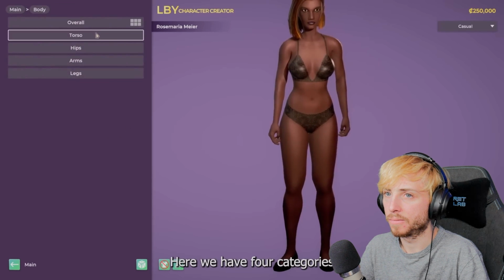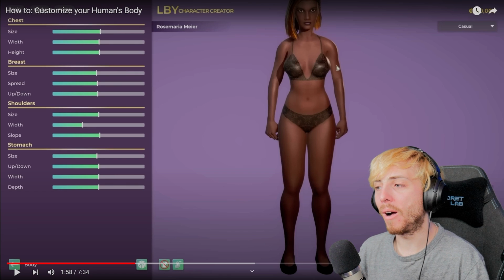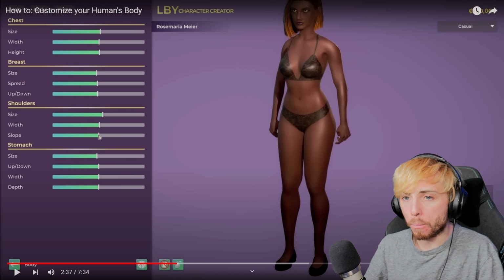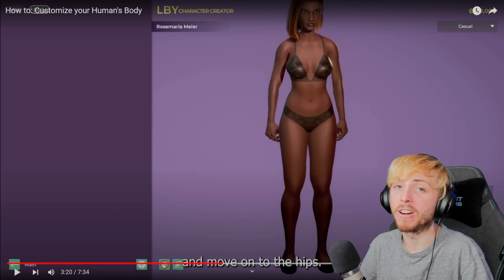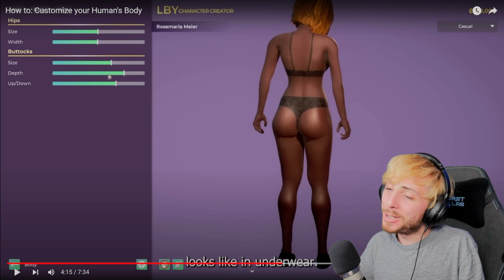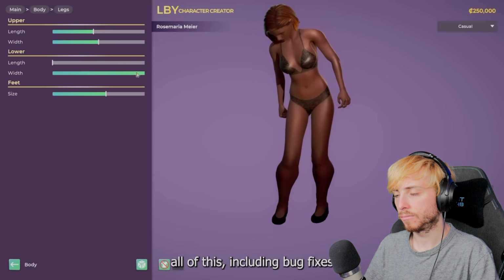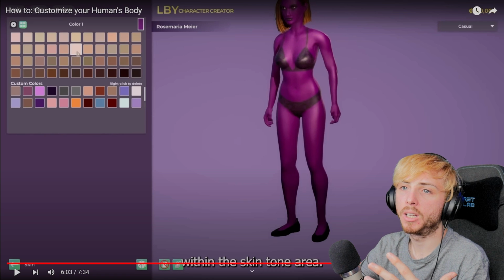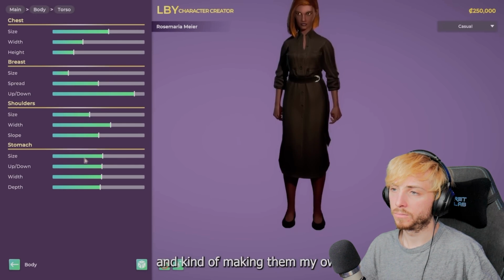Body Customization Kinda Blew Me Away... 😱 (Life By You)